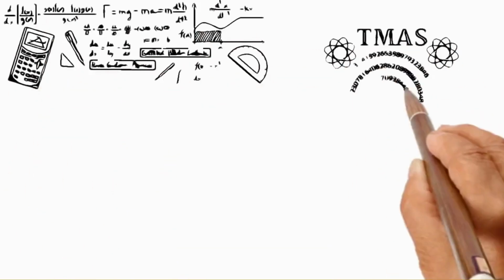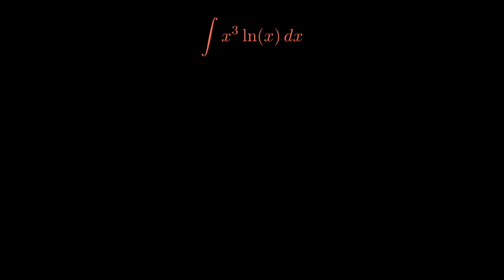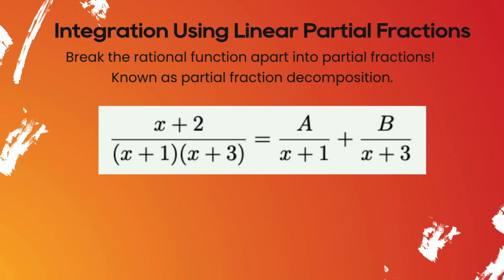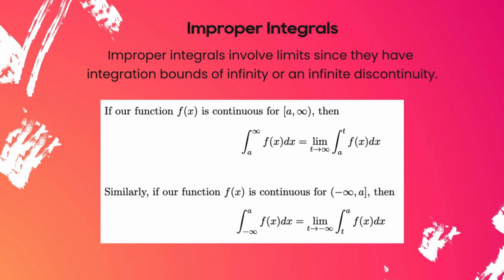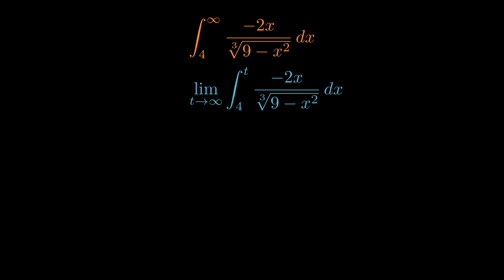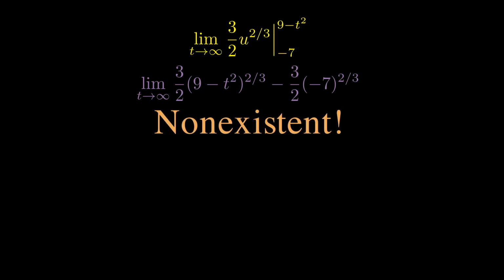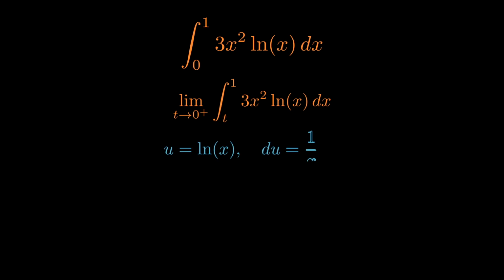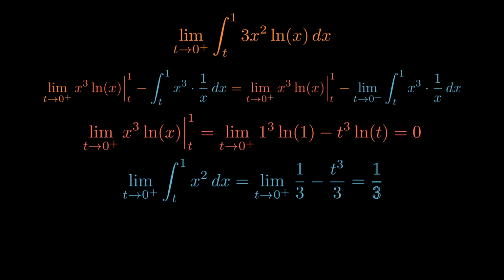AP Calculus BC Unit 6 Part 2 Rapid Review | Integration and Accumulation of Change | Ritvik Rustagi